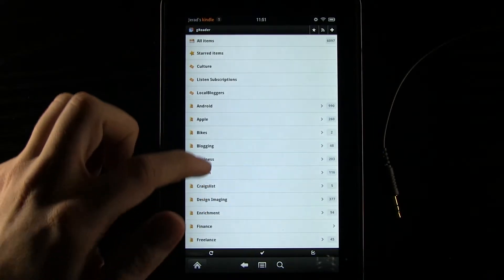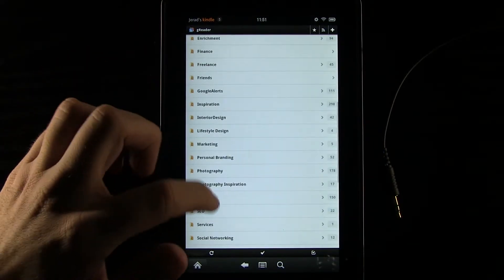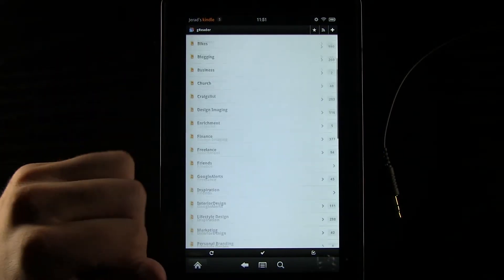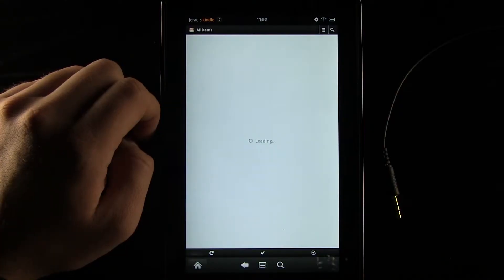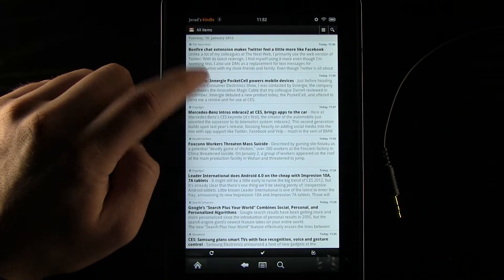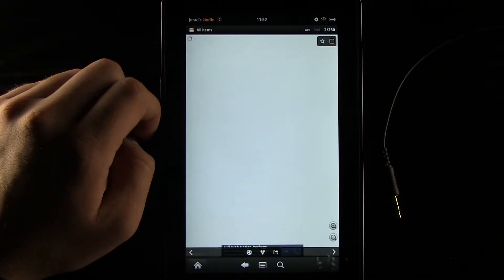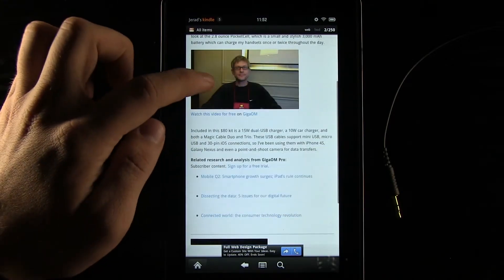Kindle Fire AOTW #2 - gReader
gReader allows you to view your Google Reader account on your Kindle Fire. The gReader app has been around for a while and is a leading Google Reader app for Android and Kindle. With Google Reader and the gReader app on your Kindle Fire you can easily view content from your favorite websites and blogs.